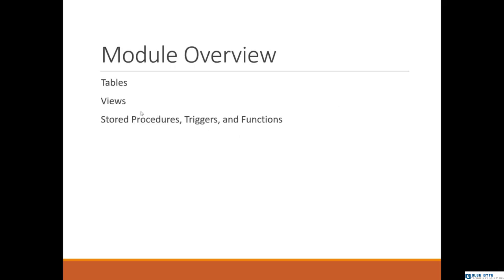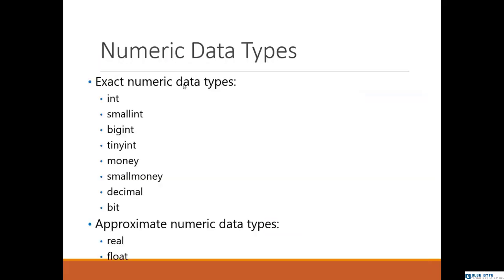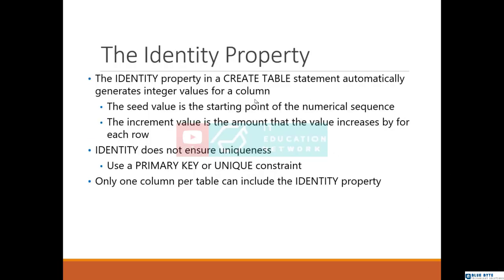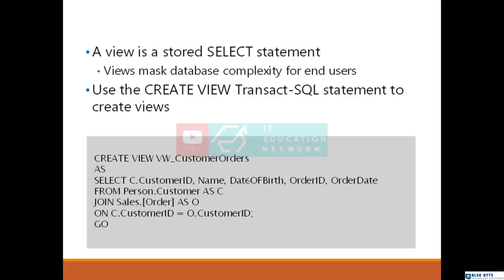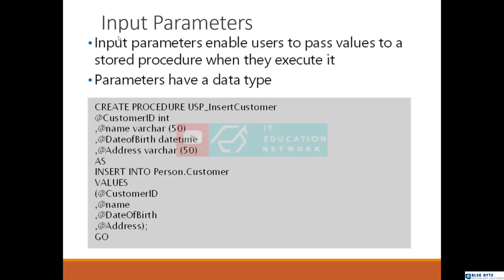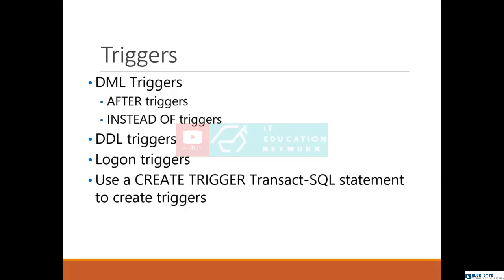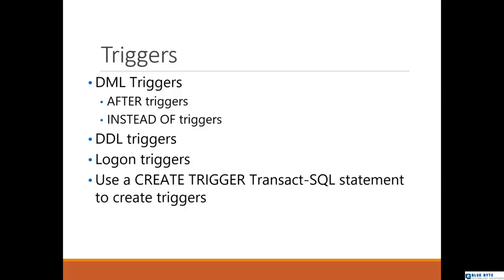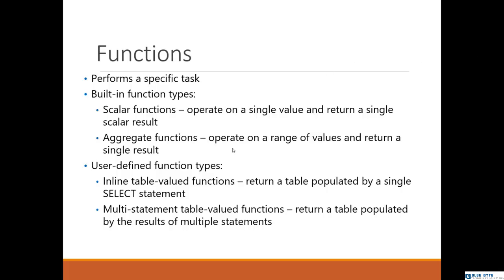SQL Server 2019 - 55 - DataBase objects